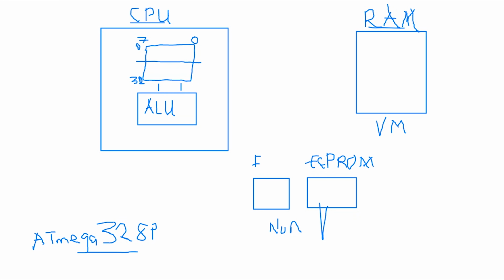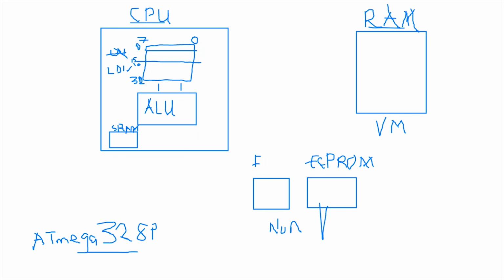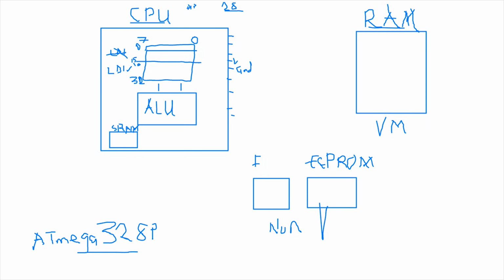Part 1 Understanding ATme3289P Registers | Arduino Registers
This is the 1st video of a series that introduces you to how to some of the improvers to advanced features of programming Arduino online without the need for hardware.

This video uses a step-by-step approach to explain the how to program the I/O registers of ATmege328P microcontroller on the Uno R3 (programming with Arduino) in Tinkercad.